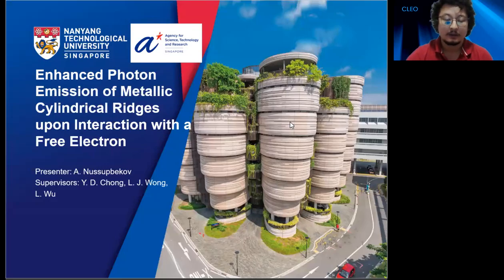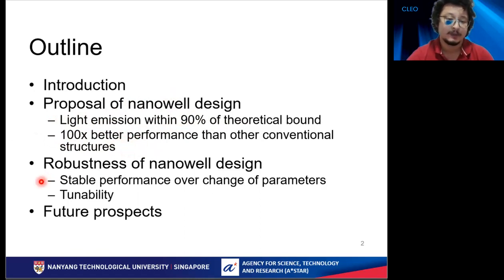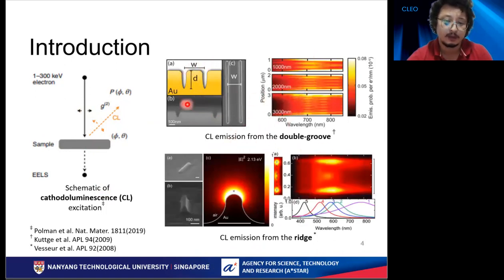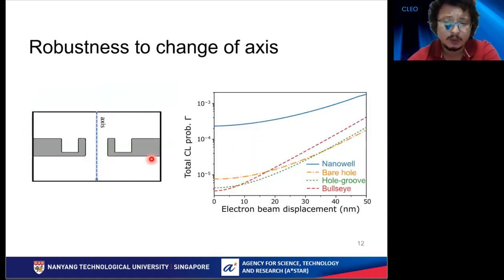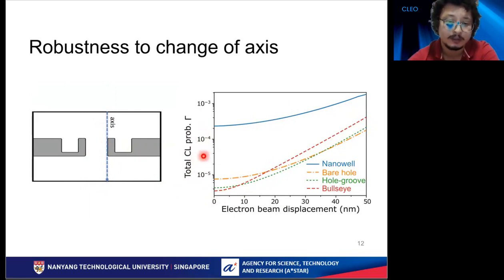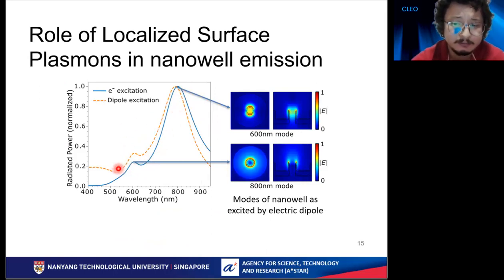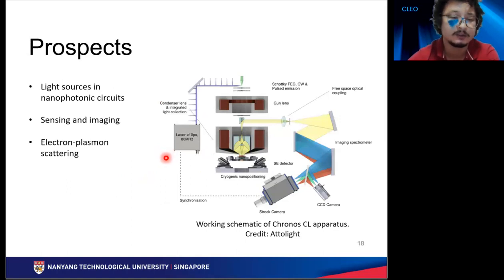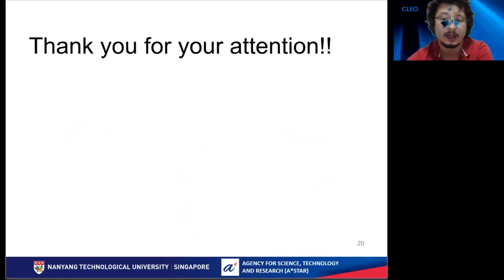Enhanced Photon Emission of Metallic Cylindrical Ridges upon Interaction with a Free Electron